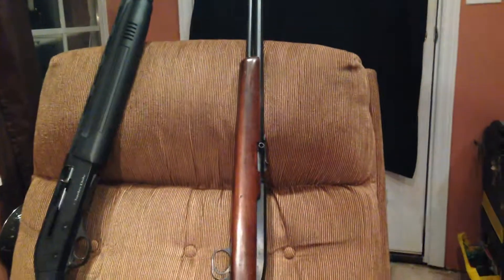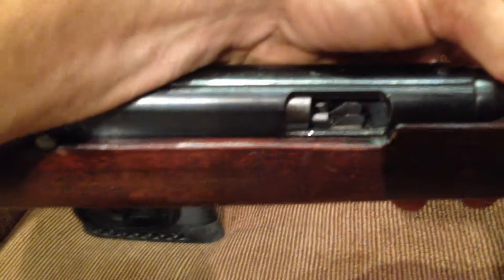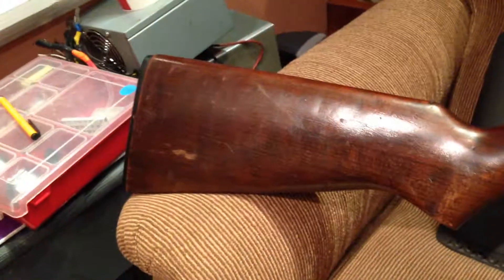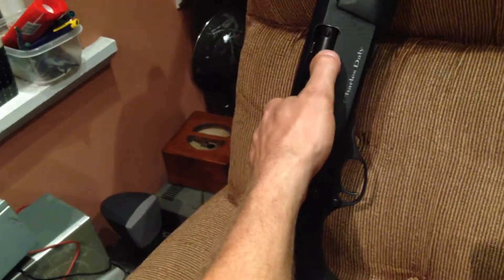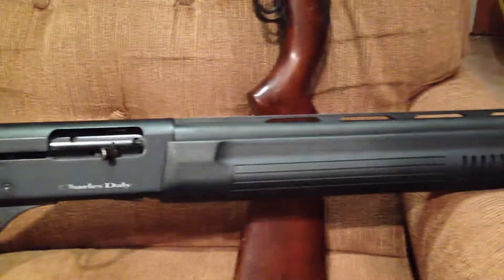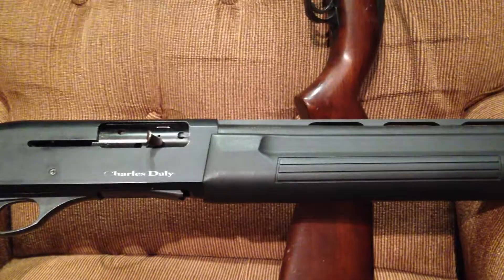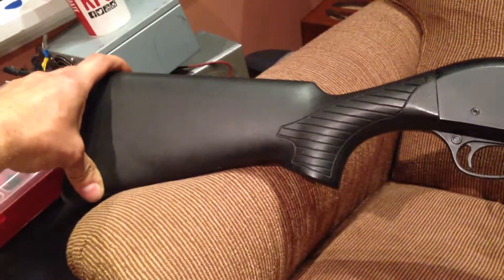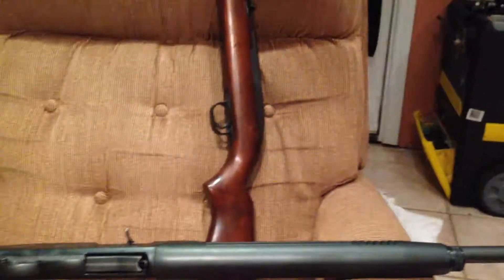Long guns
.12 Charles daly semi and a Winchester semi .22 from the late 1950's